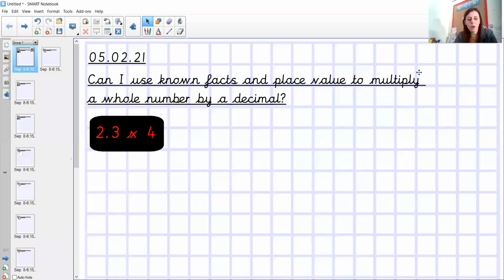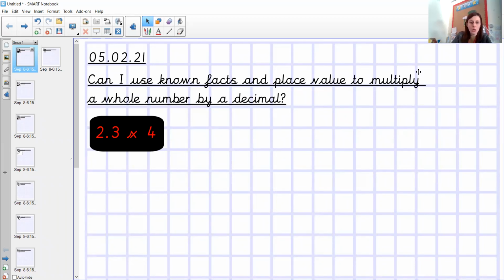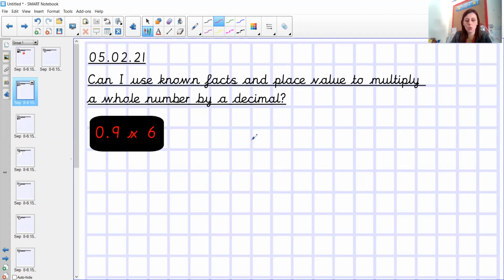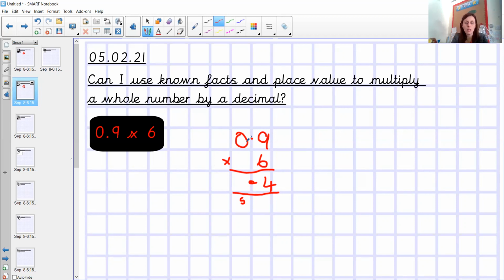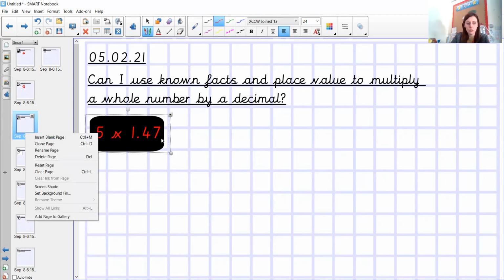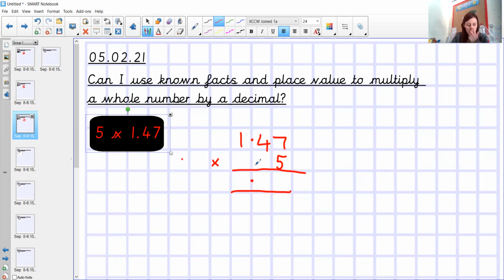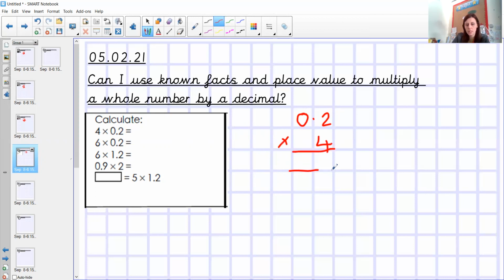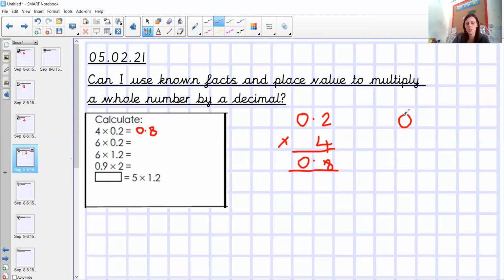Can I use known facts and place value to multiply a whole number by a decimal? (Year 5)